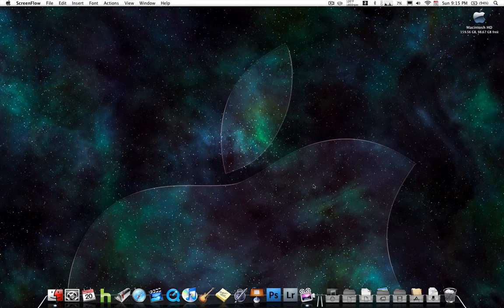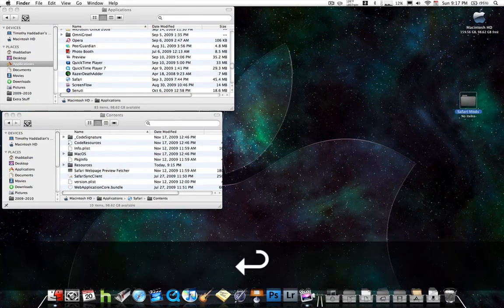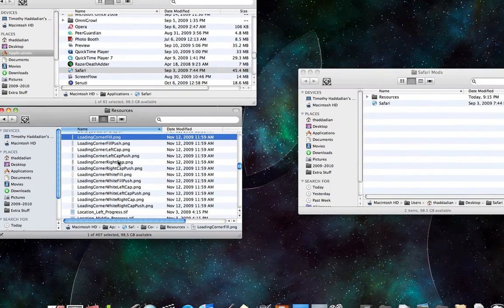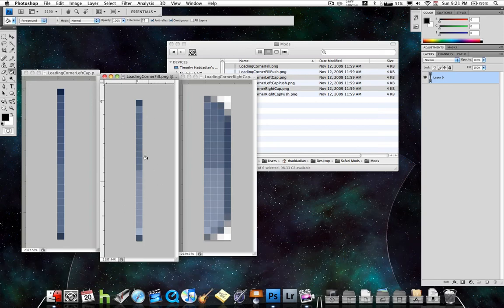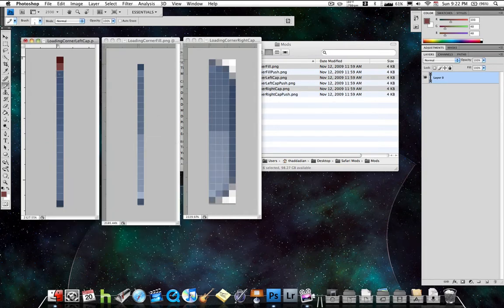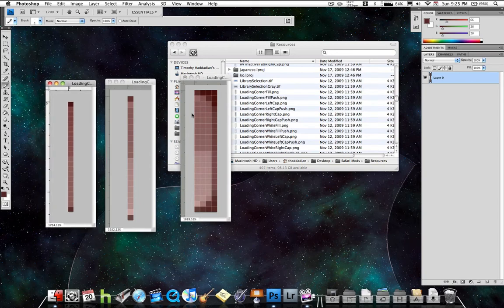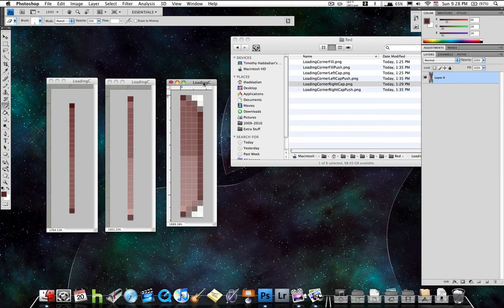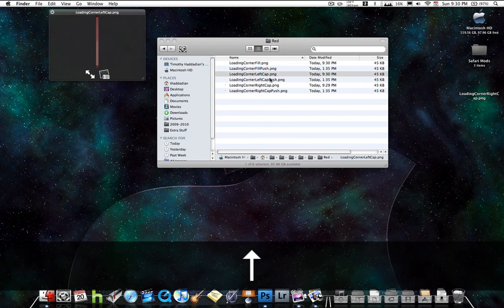 Safari Customization: The Loading Bar Color (Part 1)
Part 1: In this video, you will learn how to change the color of Safari 4's loading bar color when it isn't pushed (or clicked). You will need Photoshop for this tutorial.